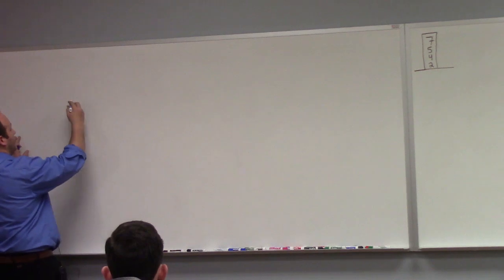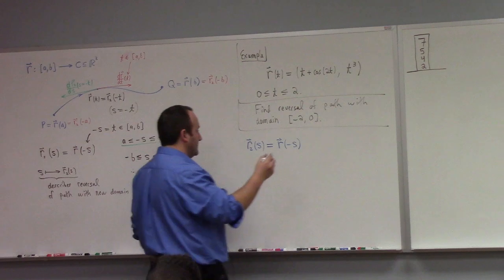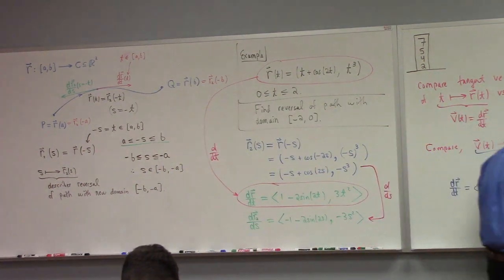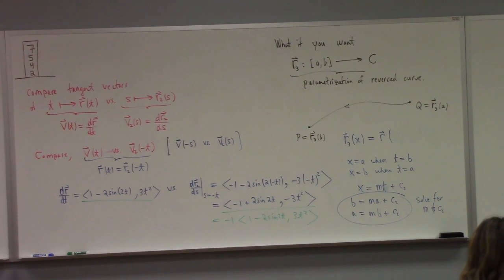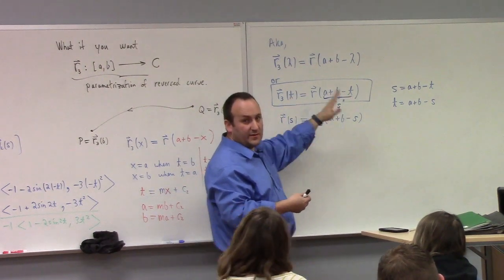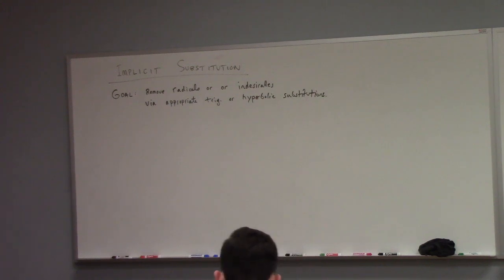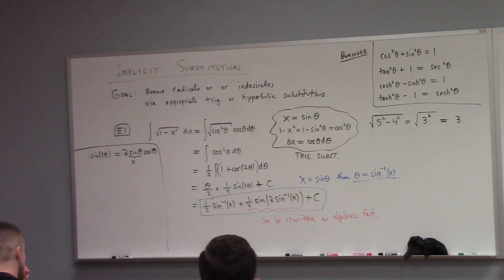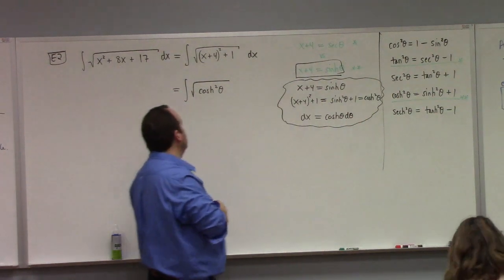Calculus II: parametrization and implicit substitution, 1-29-19 part 1